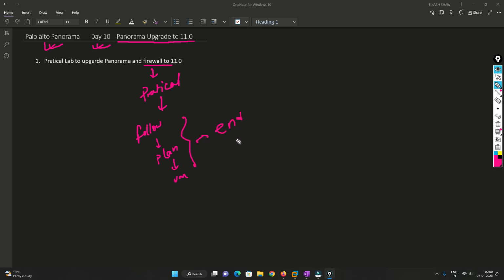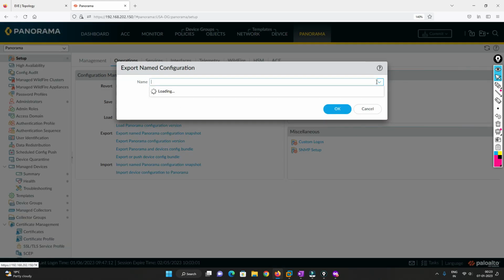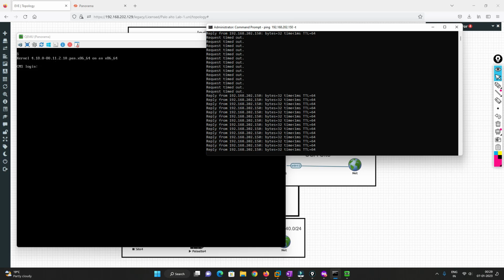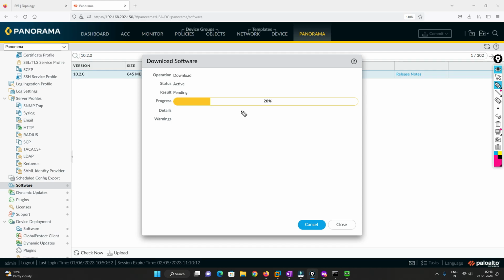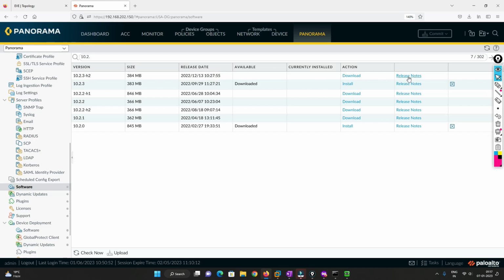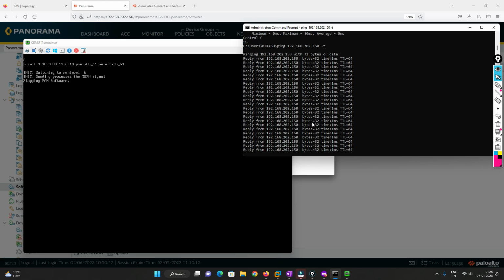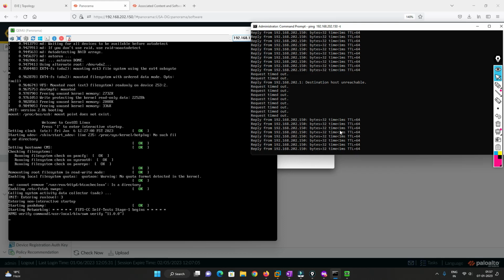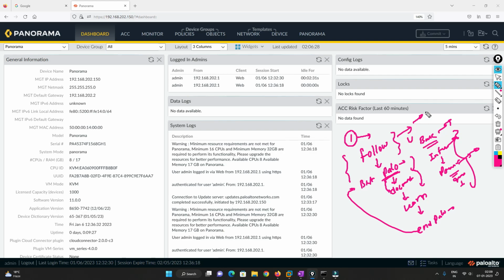PaloAltoPanorama |DAY 10|Panorama Upgrade to 11.0 | Practical Explanation in Production environment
Hi Friends,

This video has Panorama Upgrade to 11.0 with Practical Explanation in Production environment. Have any question or suggestion put it on comment
section.